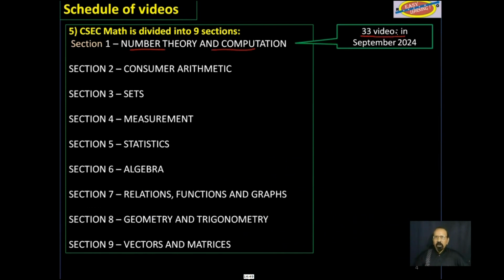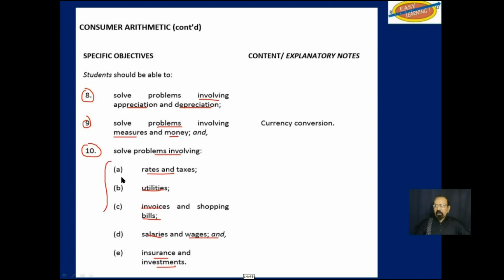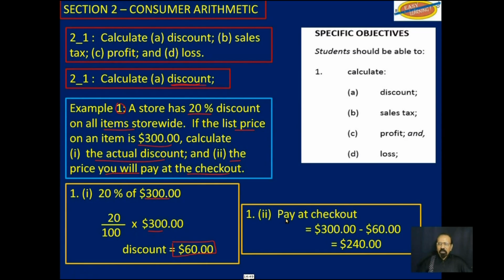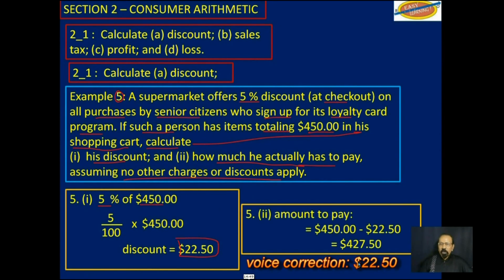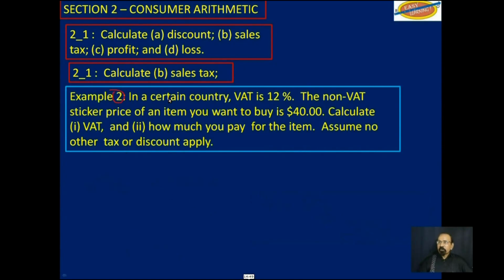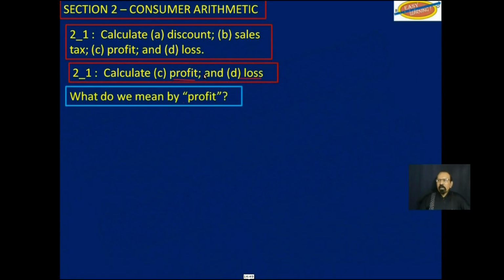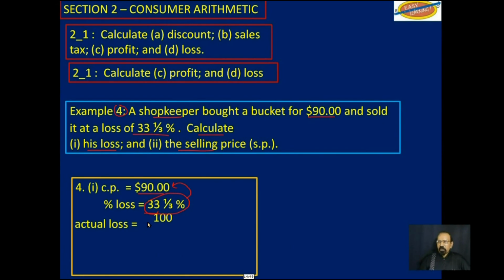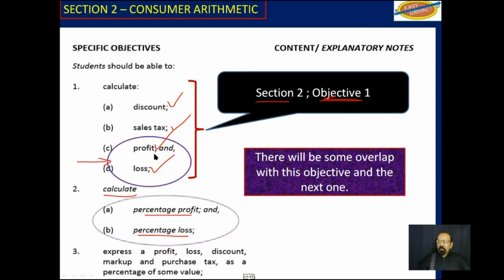MATH_2_1 : Discount, Sales Tax, Profit and Loss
This video deals with discount, sales tax (VAT) , and  profit & loss.

Below is one example from this video:

Example 3: In a certain country, VAT is 12 %.  The VAT-included sticker price of an item you want to buy is $60.00. Calculate
(i) the non-VAT price for the item, and (ii)  VAT.  Assume no other  tax or discount apply.

SOLUTION:
3. (i)  Let non-VAT price be 100 %
           then VAT price is 112 %
           then 112 %  = $60.00
           therefore 100 % = ($60.00 / 112 %) x 100 %
           non-VAT price =  $ 53.57
 3. (ii)
         VAT  =  $60.00 - $53.57
                   =  $6.43.